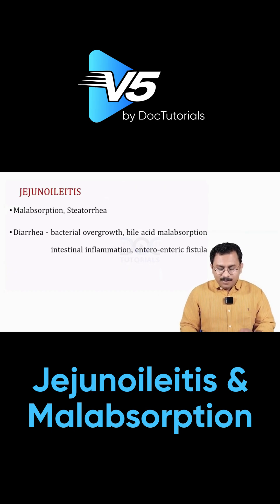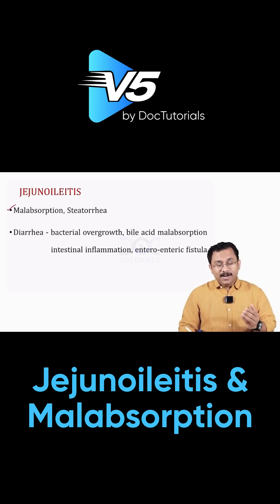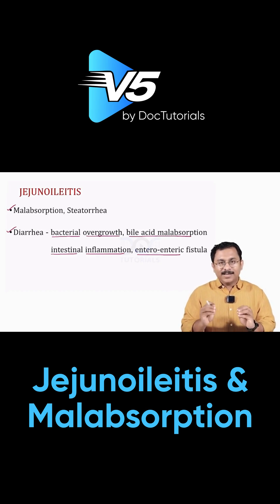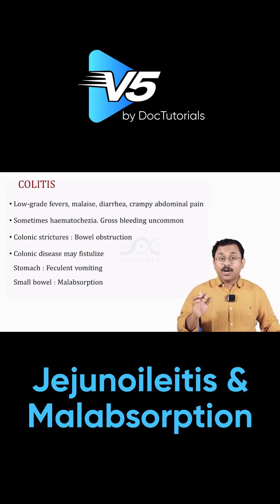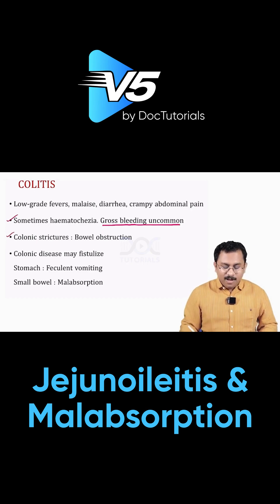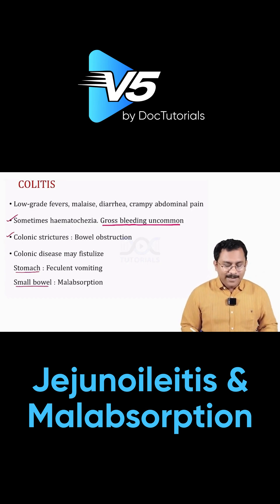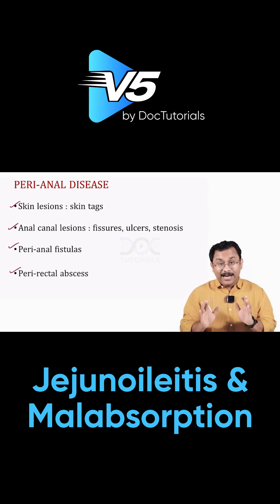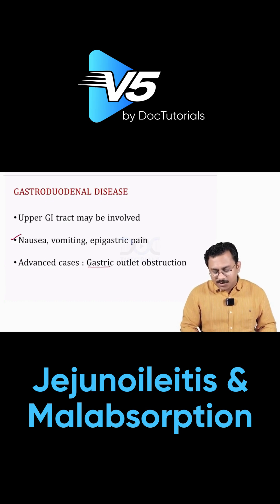Jejunoileitis & Malabsorption: Key Signs & Clinical Approach | NEET PG/FMGE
In this video, we explore the pathophysiology and clinical signs of Jejunoileitis and Malabsorption Syndromes. Learn how these conditions impact nutrient absorption and present with specific signs like weight loss, diarrhea, and vitamin deficiencies.

We cover:

Jejunoileitis: Causes, symptoms, and diagnosis

Malabsorption Syndromes: Key clinical features

How to differentiate malabsorption from other GI disorders

Essential diagnostic tests for confirmation

Management strategies for improving nutrient absorption and treating underlying causes

💡 This video is ideal for NEET PG 2025, FMGE 2025, and MBBS students preparing for exams.

📲 Watch now for a deeper understanding of malabsorption and jejunoileitis clinical signs!